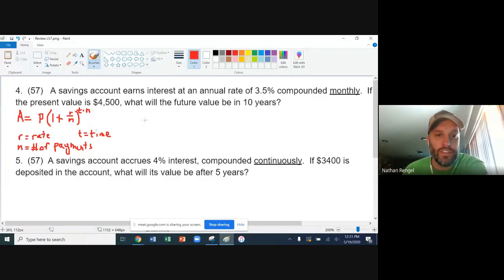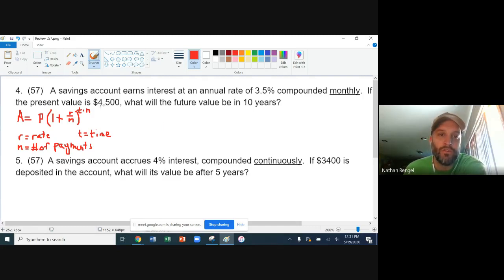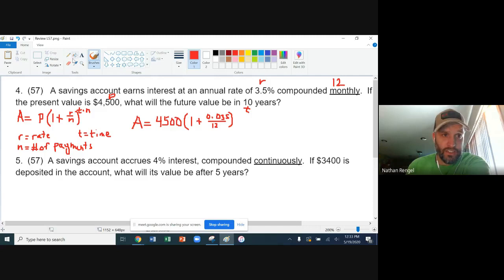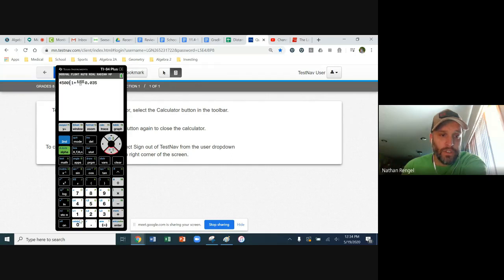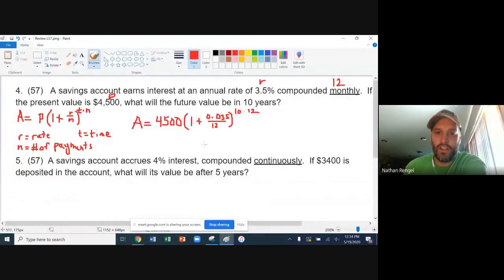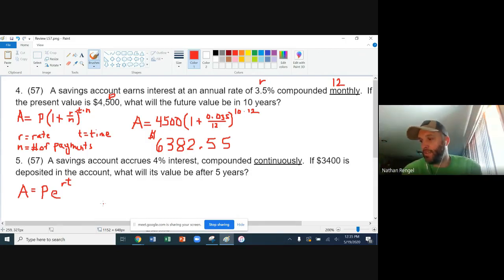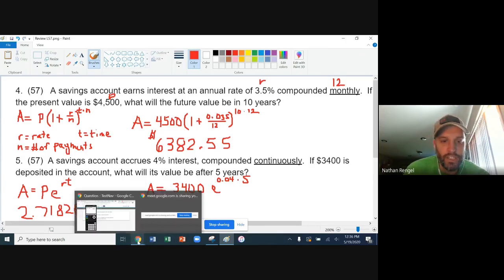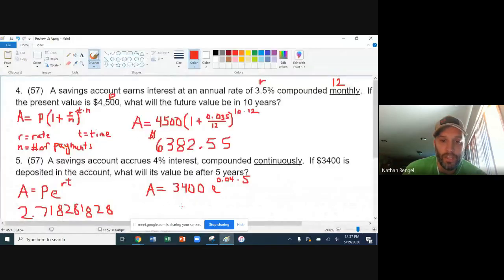Algebra 2A Math Help Lesson 57